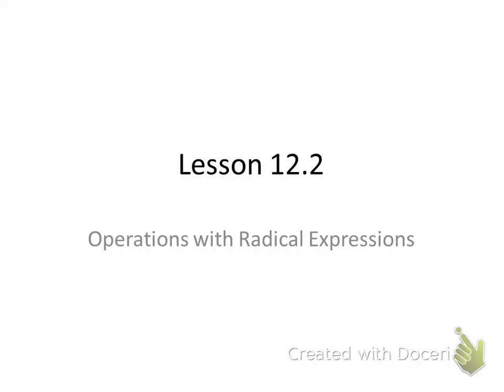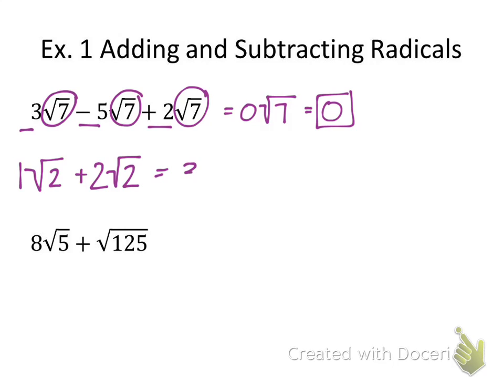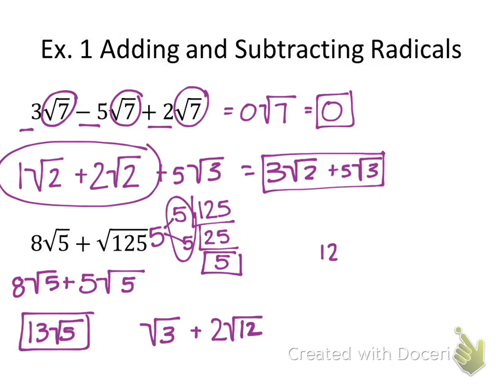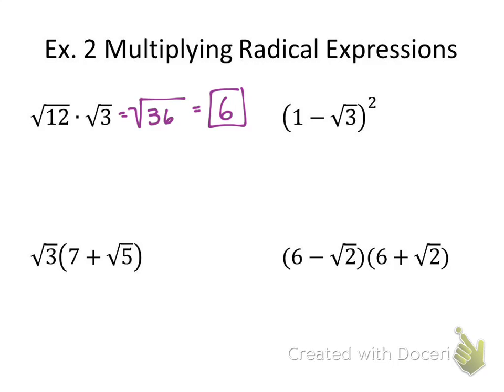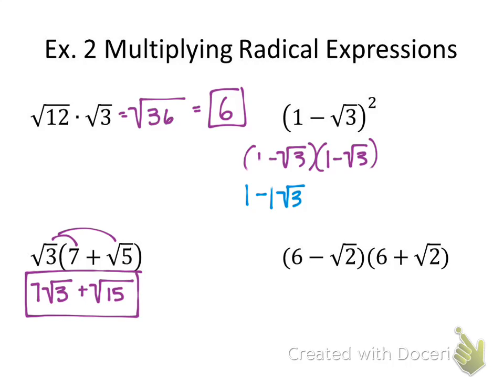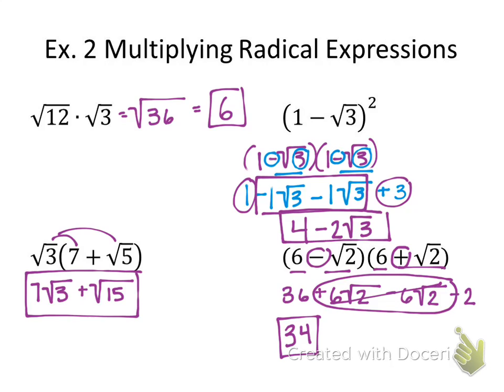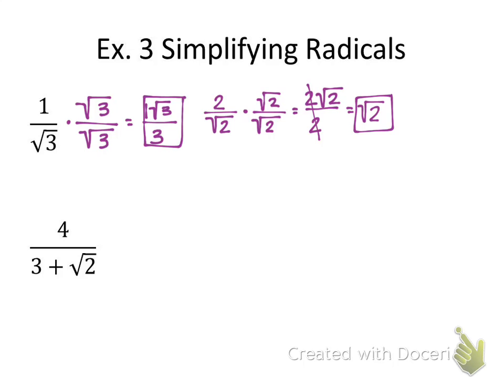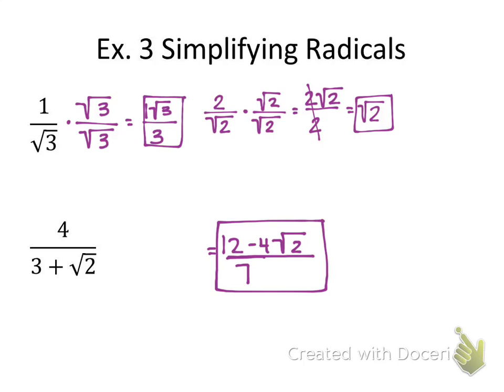Lesson 12.2 Operations with Radical Expressions